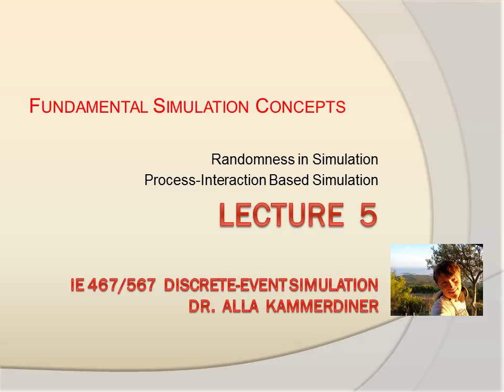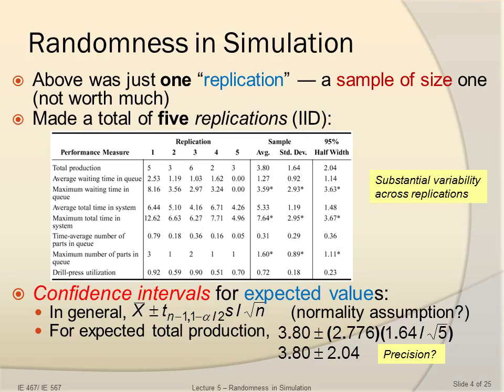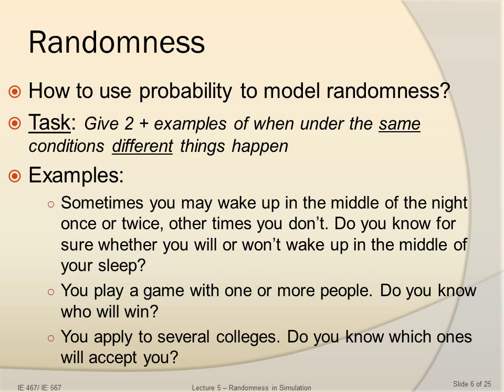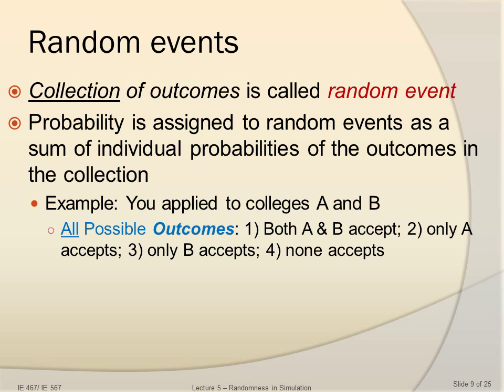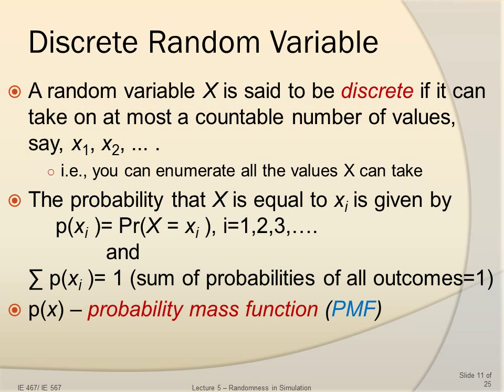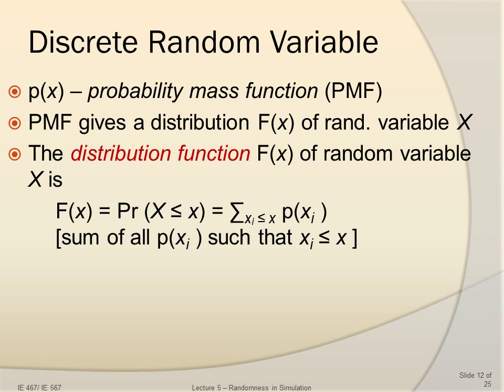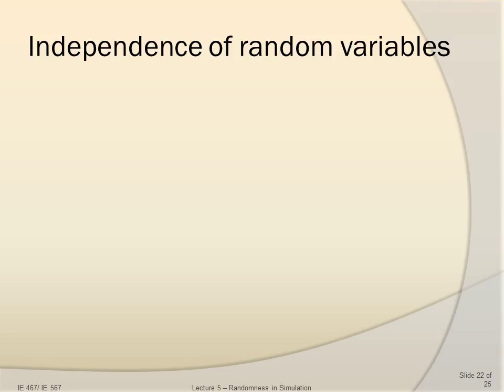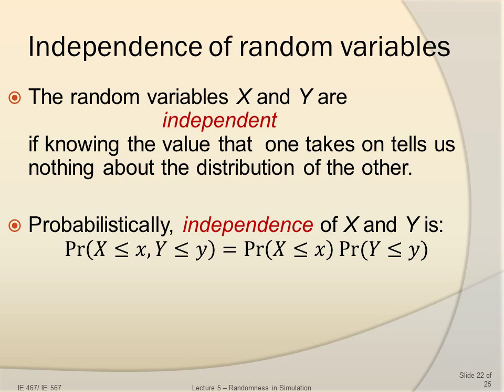IE467 Lecture05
Fundamental  Concepts in Discrete-event Simulation:
Review of Probability & Statistics for Simulation
Randomness in Simulation
Process-interaction Based Simulation
(discrete and continuous random variables; expectation, variance, standard deviation, covariance, correlation; sample estimates of population parameters and their variance)